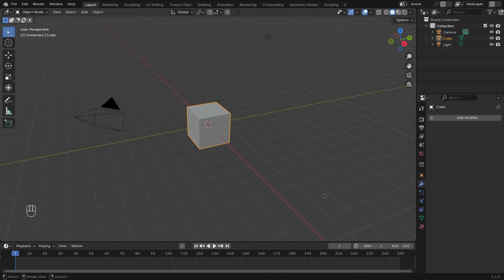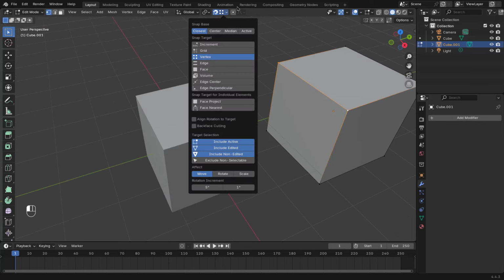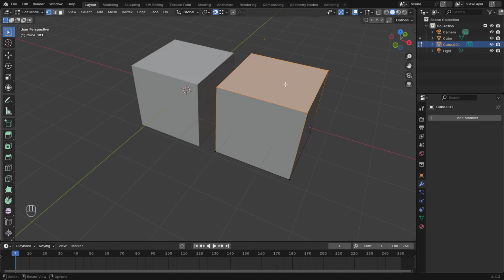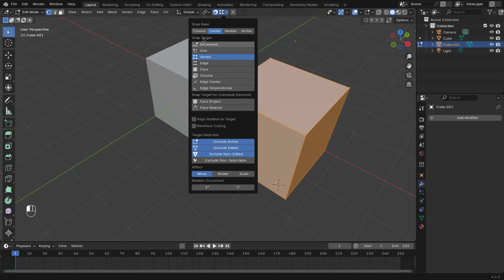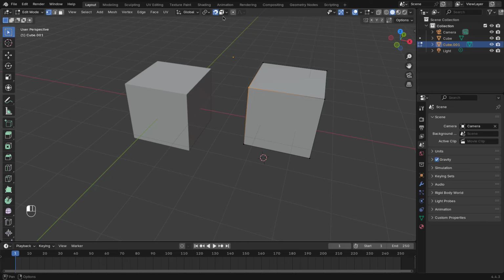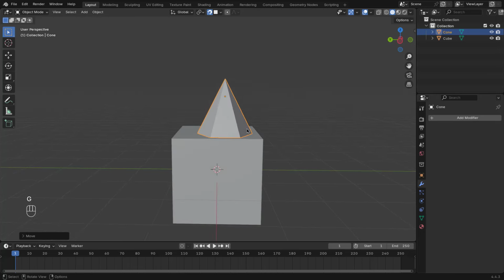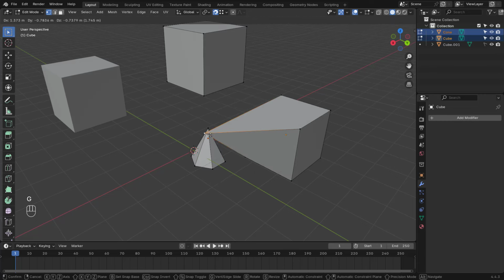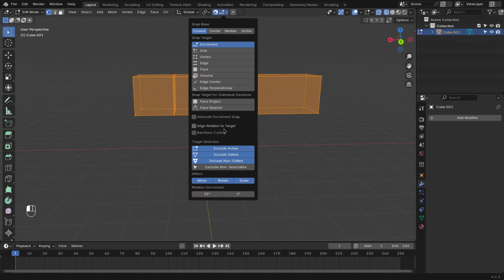Learn EVERYTHING about SNAPPING tools in Blender 4.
Get our beginner friendly course:

Blender 4 Esentials. 3D modeling and Animation for beginners

In this video, we will explore and understand all the snapping tools, specifically, snap base, snap target, target selection and all the related options that are available currently in Blender 4.4.

Video Summary with Timestamps

0:00 – Introduction to Snapping Tools

Why snapping is tricky and has changed over time
How to activate snapping (magnet icon, Shift+Tab, or Ctrl while transforming)
Basic concept: Snap Base vs. Snap Target

1:39 – Snap Base Options Explained

Closest, Active, Median, Center
Practical demonstrations of snapping behavior depending on selection and proximity
Importance of pivot point for Center snapping

9:49 – Snap Target Options

Overview of target modes: Increment, Vertex, Edge, Face, Volume
Explanation of Absolute Increment, Edge Center, Edge Perpendicular
Shrinkwrap-like behavior using Face Project and Face Nearest

15:14 – Advanced Snapping: Align Rotation & Backface Culling

Align Rotation to Target for placing objects on surfaces
Backface Culling and snapping in solid vs. wireframe view
Use cases and limitations

18:01 – Include/Exclude Options for Snapping

Exclude non-selectable, include active/edited/non-edited
Working with multi-object edit mode and snapping within/among objects

20:14 – Snapping with Transform Operations

Snapping during move, rotate, scale
Incremental snapping and fine-tuning (e.g. 25° vs. 1° with Shift)
New feature: Press B while transforming to set snap base temporarily